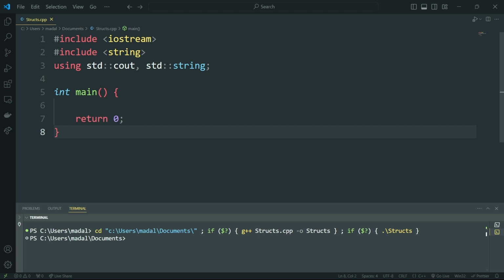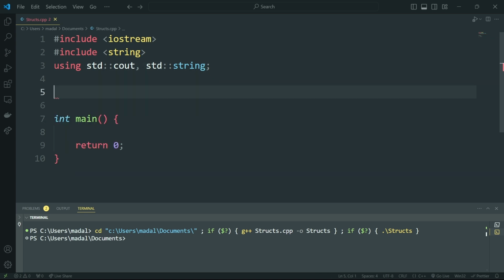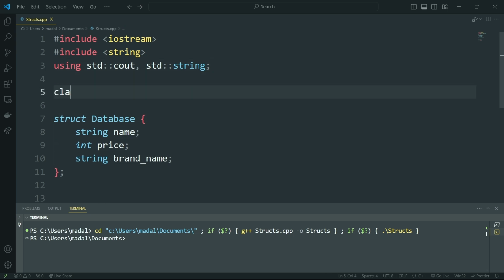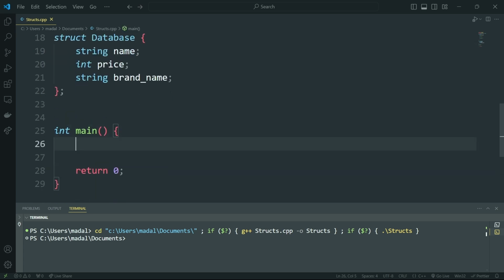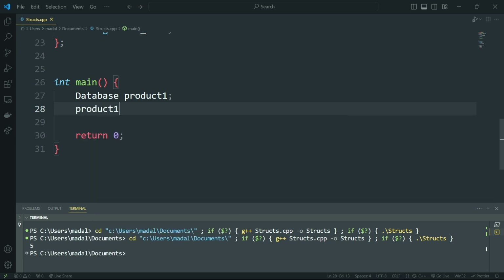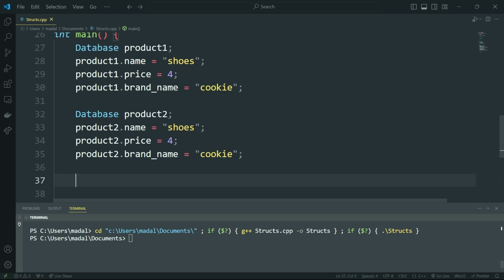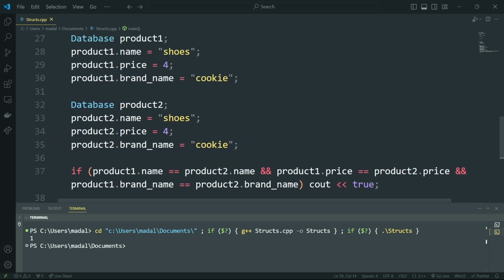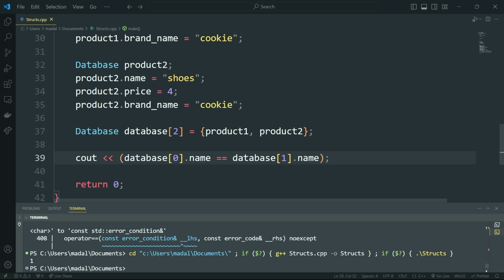Structs in C++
Hello everyone, in this video I explain structs in C++, what they are, how to use them and when to use them instead of classes.

*Timestamps:*

00:00 - Why use a struct?
01:24 - Creating a struct
02:03 - Structs vs. Classes
03:13 - Difference between classes and structs
04:55 - Compare structs
06:38 - Struct array

*Hashtags*